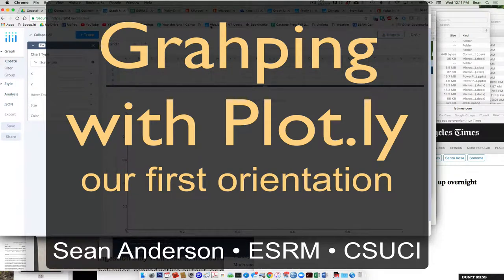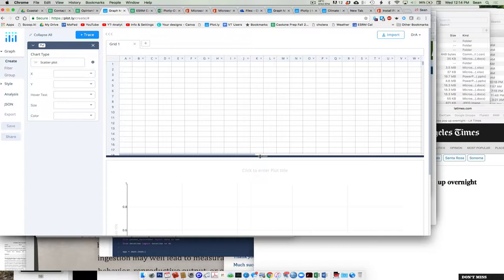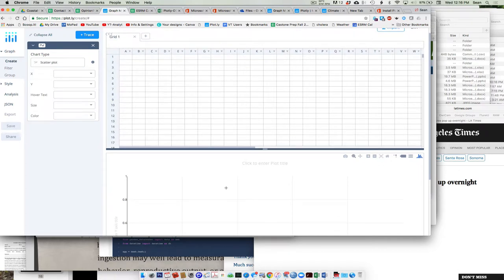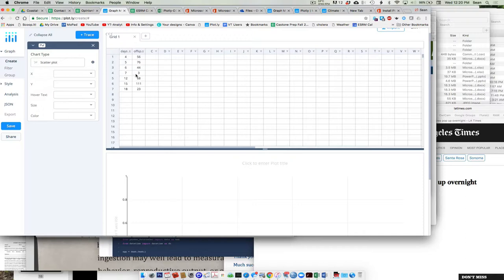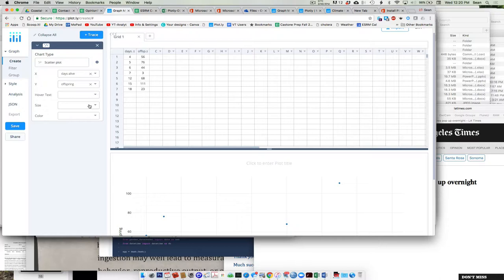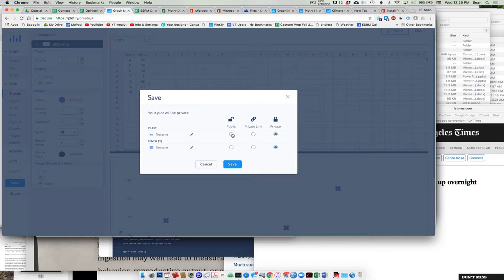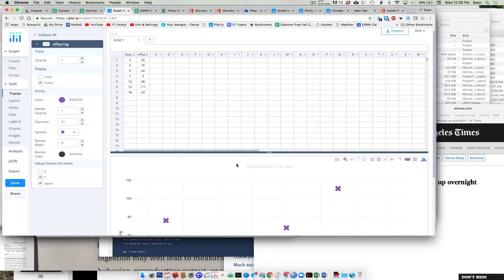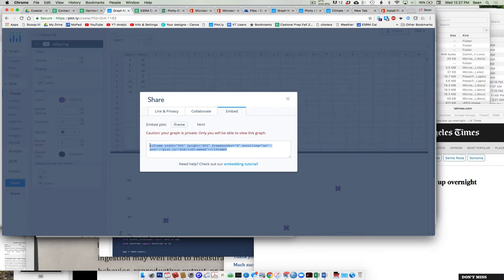A FIrst Introduction to Plotly